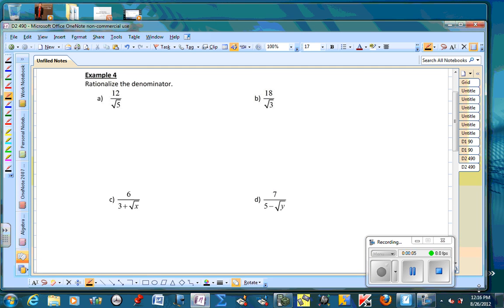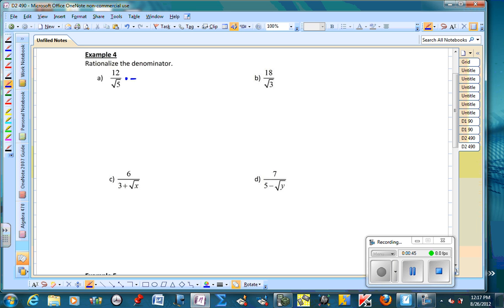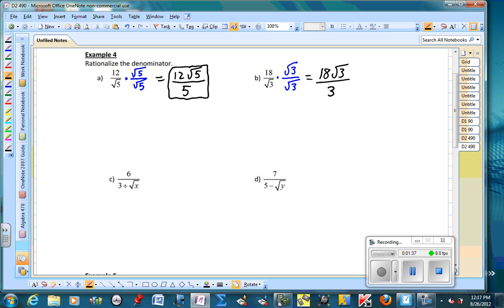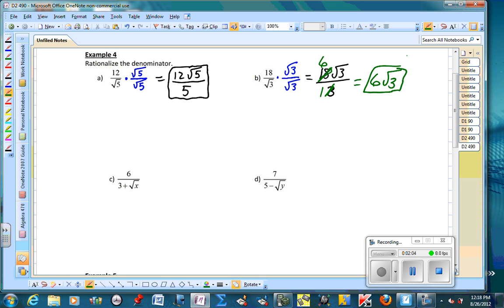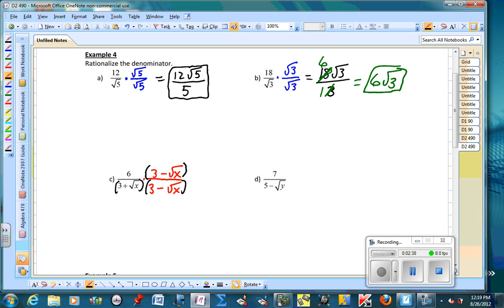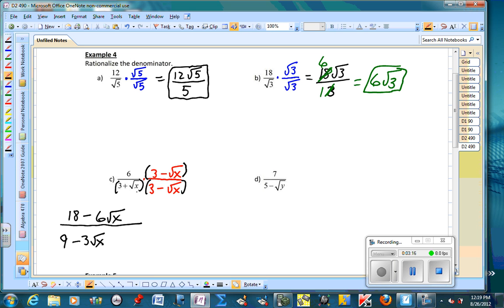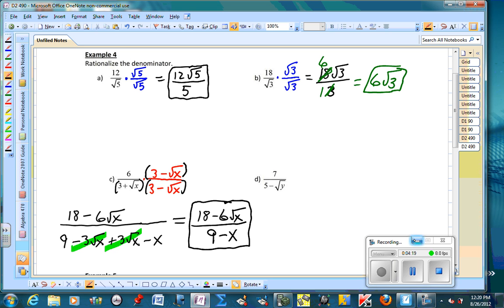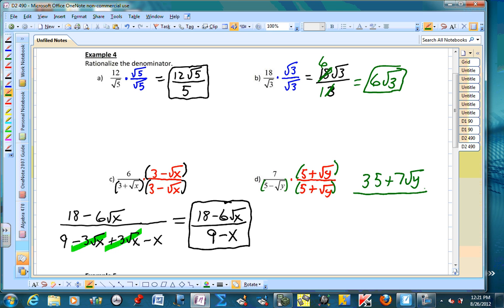HA490 Day 2 Ex 4